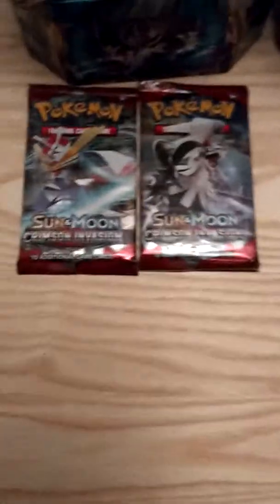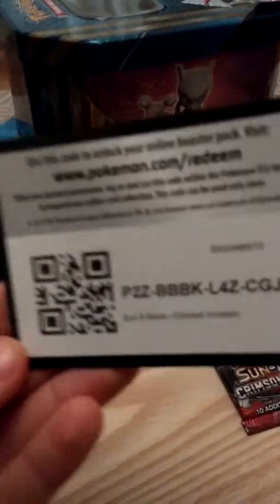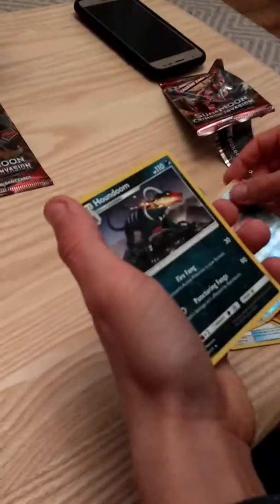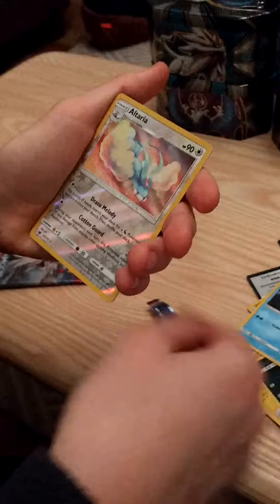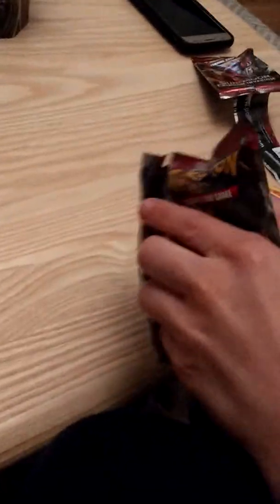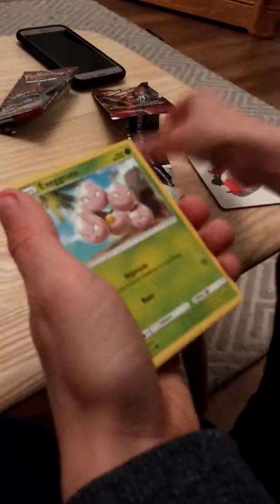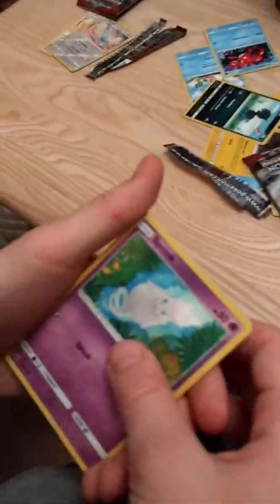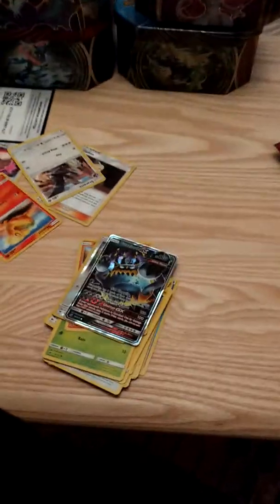Crimson Invasion opening Fralitheboss Vs Pug